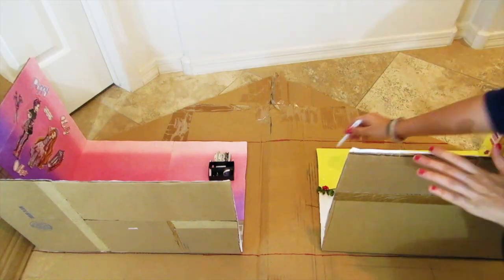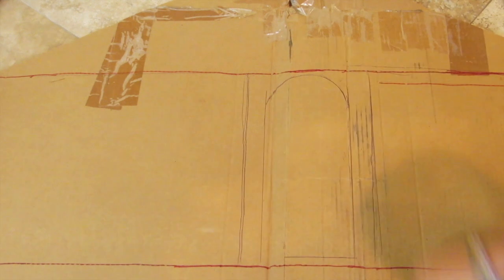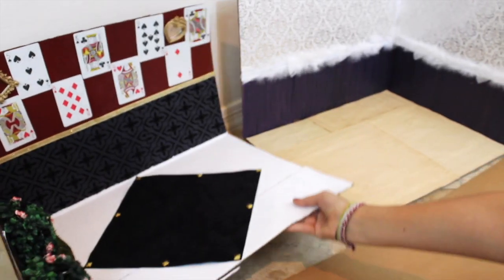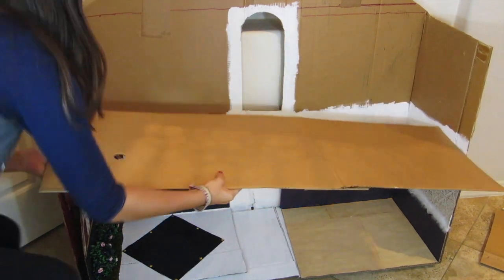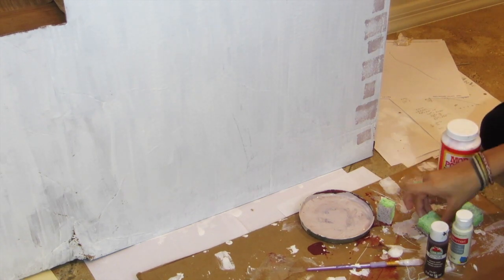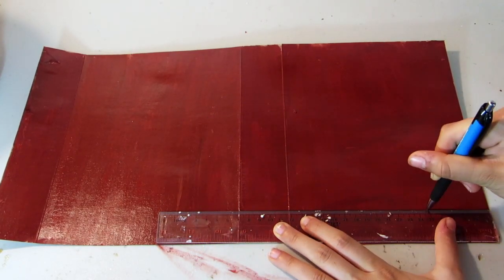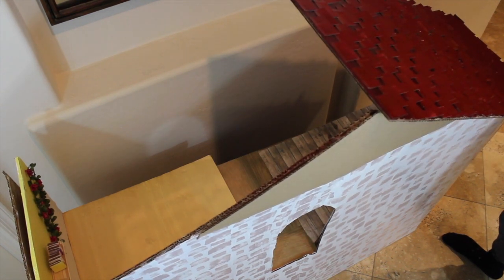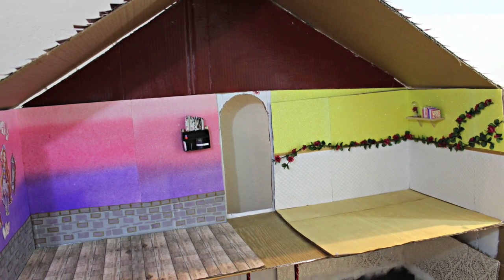Doll House Tutorial | Day 3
Sorry for the late upload! It has been a busy day, but finally a new 25DaysOfCraftMas video is up! Today I created a doll house that can be used for any collection of dolls. This is a great DIY Christmas Gift to make for children, siblings, etc. I will be creating a part 2 to this video to add some extra detail like a balcony and a front yard. I hope you all enjoy this video and I will talk to you guys tomorrow!